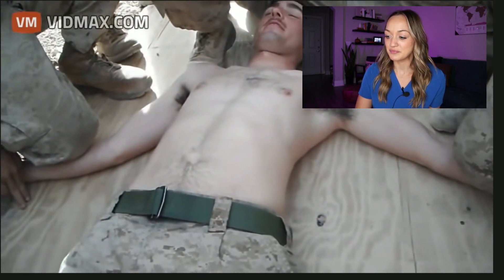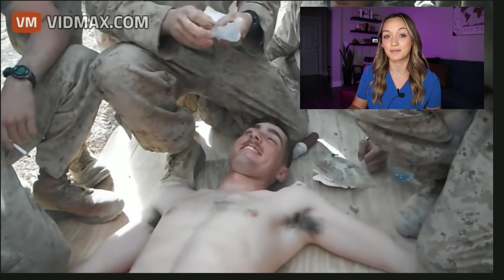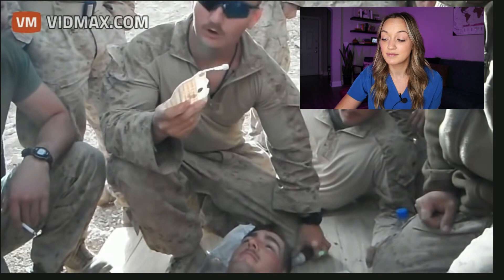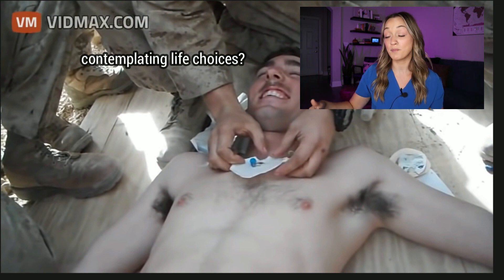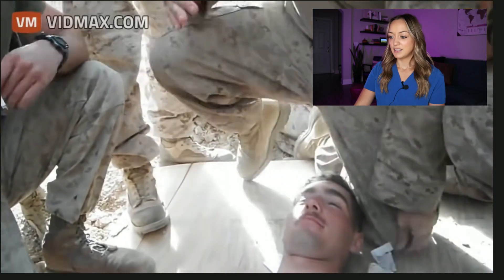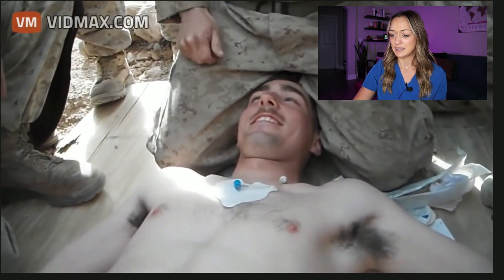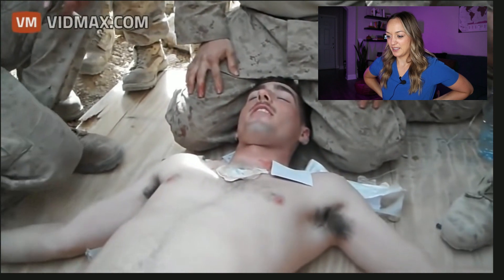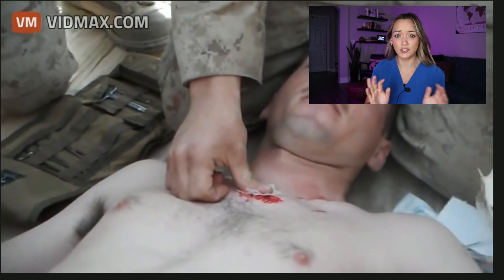Nurse Reacts: MARINE CORPS "FAST ONE" IO INSERTION | Educational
Watch as I react to this Marine getting an IO placed! This video not only is a reaction but educational as well for nurses and other medical personnel.
Studying for NCLEX? I even used this to study for NCLEX!
VIDEO NOTES, CLINICAL GEAR, & LINKS
MARINE CORPS ORIGINAL VIDEO:

Stethoscope | BJORN HALL | * MY FAVORITE *
Clipboard | WHITECOAT CLIPBOARD |
CLIP BOARD:
NCLEX book | DAVIS'S Q&A SUCCESS |
Camera | CANON EOS M50 Mirror-less |
Ring light | NEEWER RING LIGHT KIT |
Mic | KIMAFUN 2.4G WIRELESS MICROPHONE SYSTEM|
Tripod | AMAZON BASICS 60 INCH |